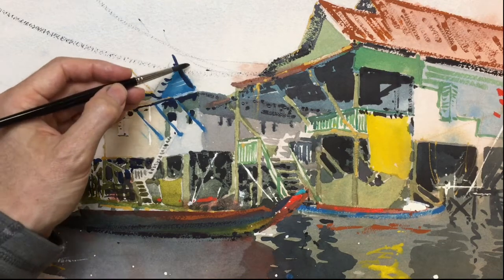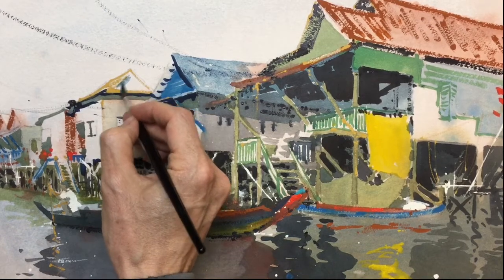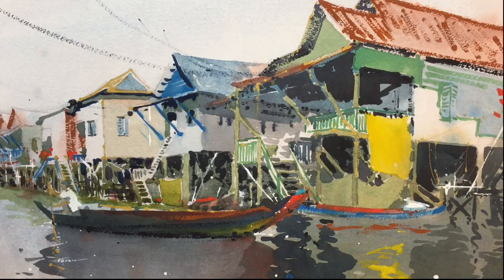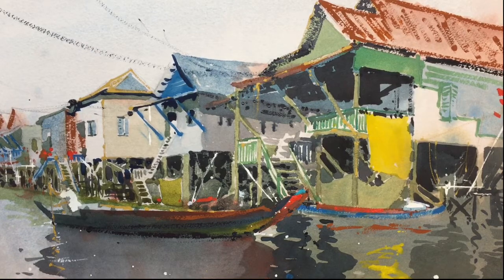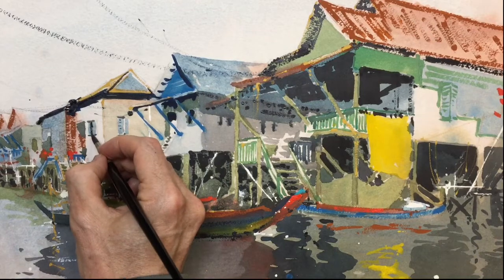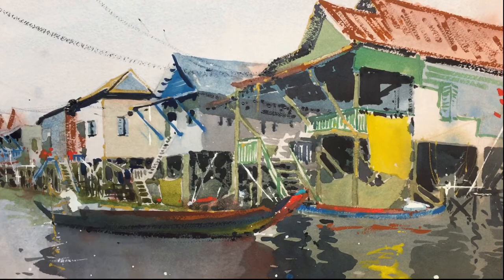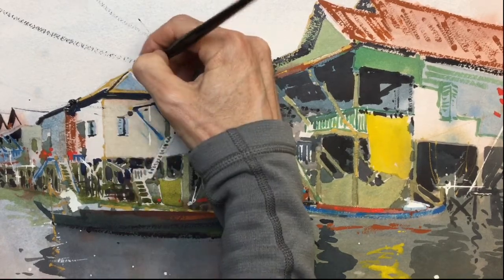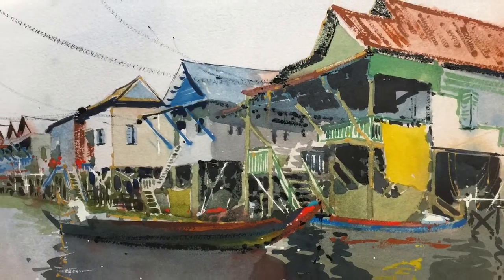Paint A long Series - Part 2 'The Huts and Boats' Watercolour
Online Art resources for anyone interested  in Painting and Drawing. With hints and tips in this instructional video of 'The Huts and Boats' in watercolour.